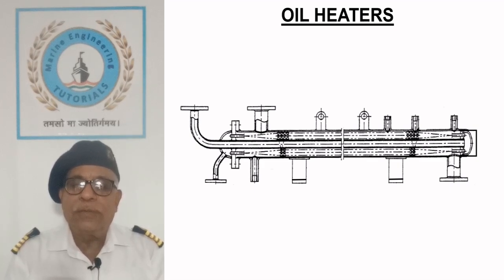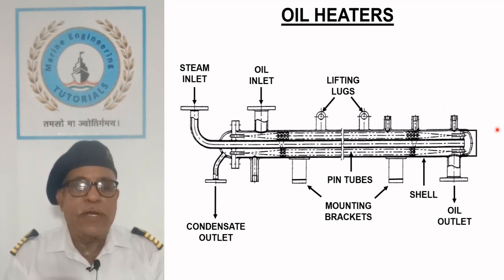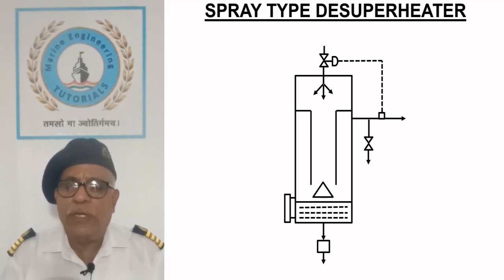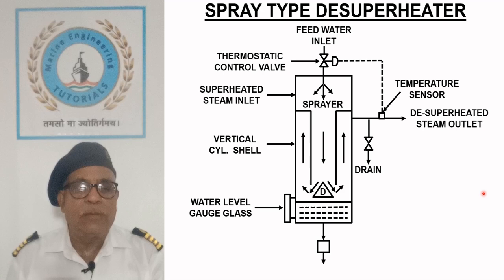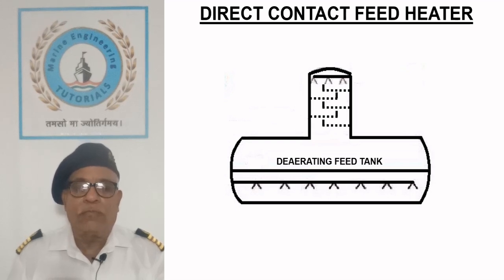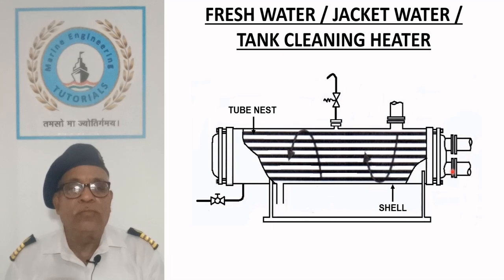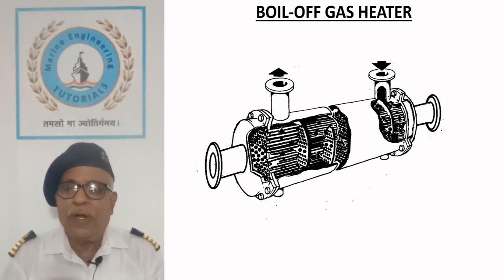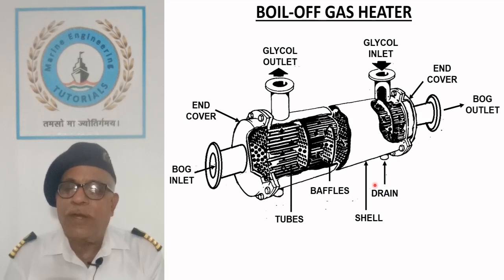Marine Auxiliary Systems & Deck Machinery Lecture # 12 (Surface and Contact Type Heaters)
This tutorial describes about the construction and operation of oil heaters, working principle of spray type de-superheaters, direct contact feed heaters, heaters used for domestic fresh water, diesel engine jacket cooling water and sea water heater for cargo tank cleaning on oil tankers and boil-off gas heaters used for boilers on gas carriers or duel fuel diesel engines.